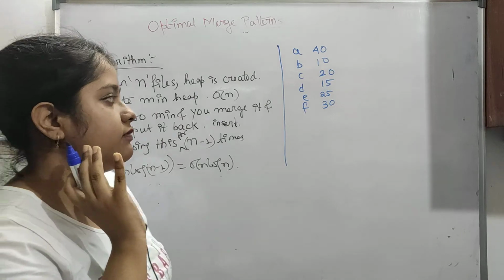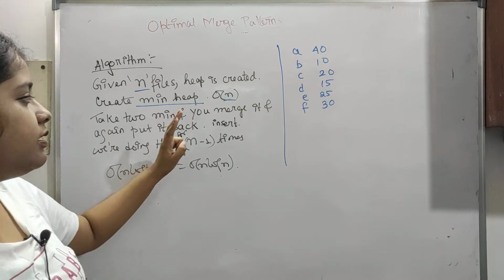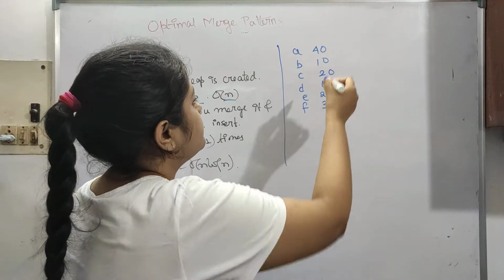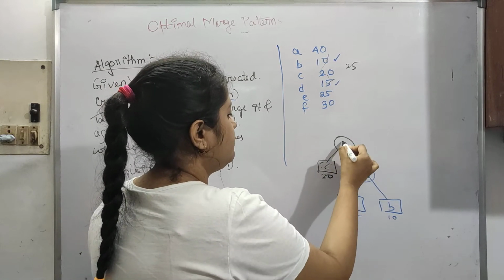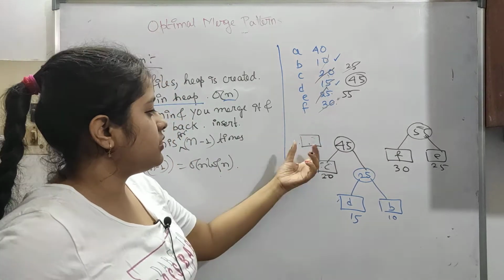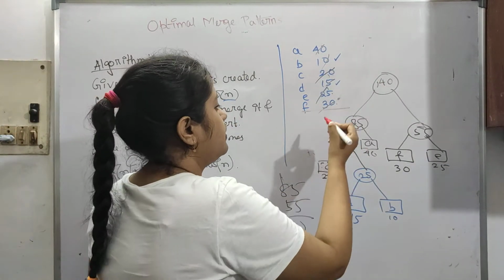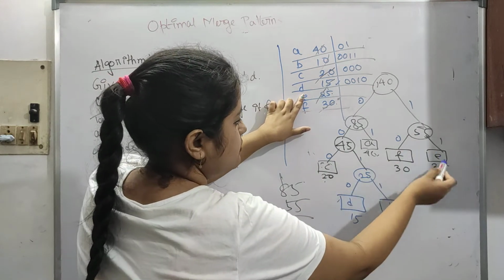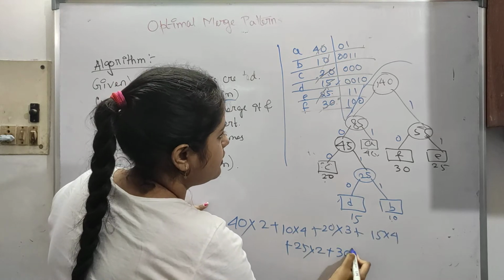Optimal Merge Pattern (Algorithm, Example and Difference with Huffman Coding)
I hope before watching this video, Optimal Merge Pattern you've already watched Huffman Coding or you know concepts of Huffman Coding. Algorithm and example of Optimal Merge Pattern is done here. And it's difference with Huffman Coding.